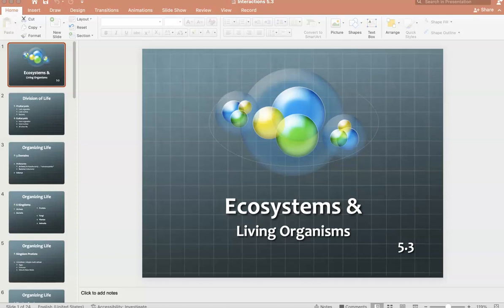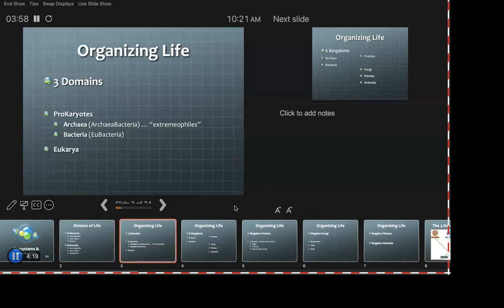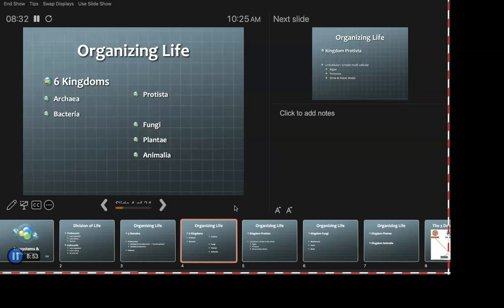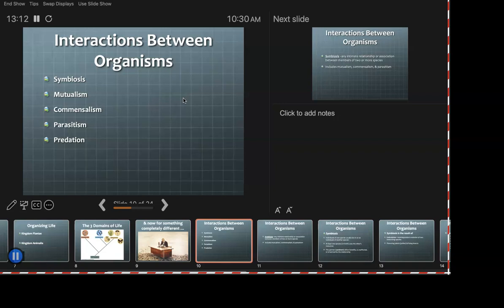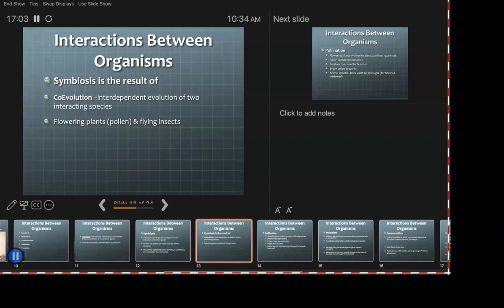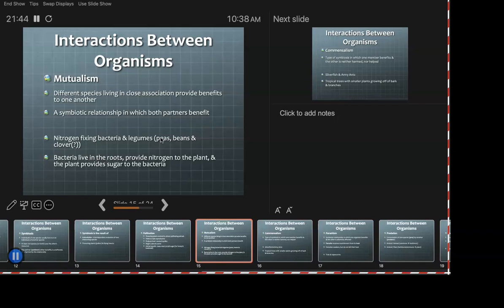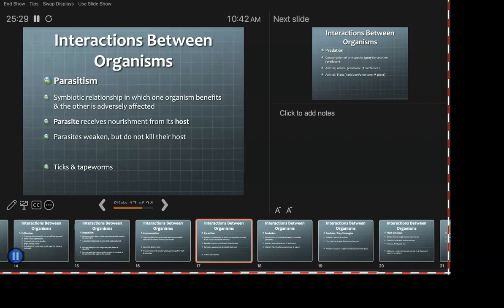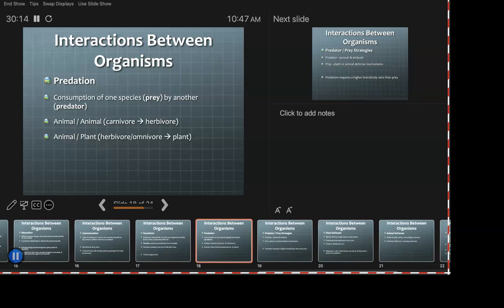Interactions 5.3 pt1 Sp24